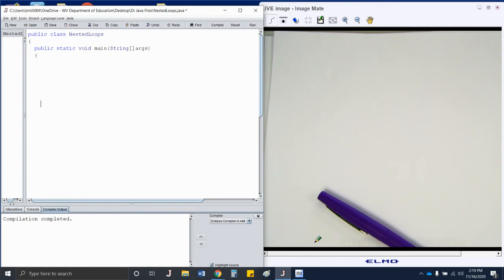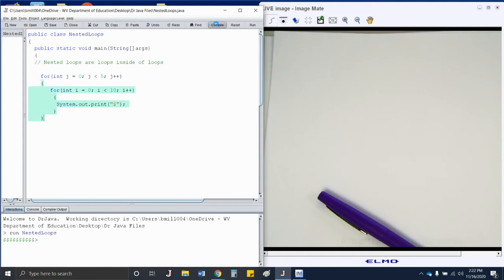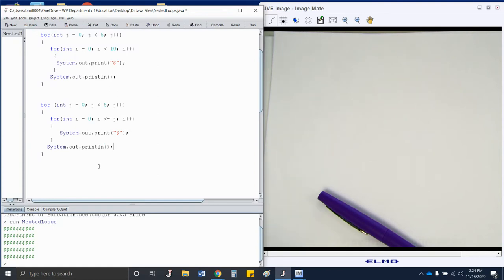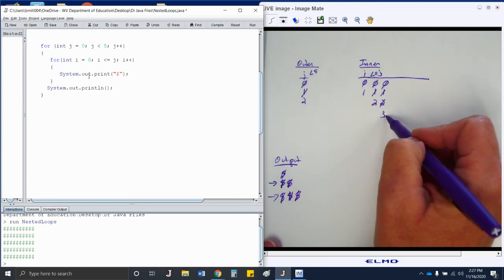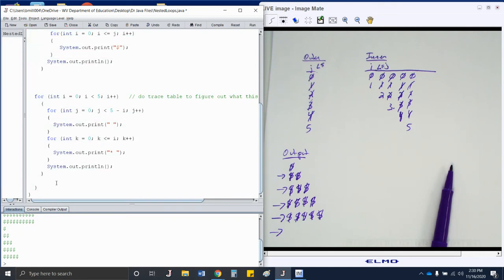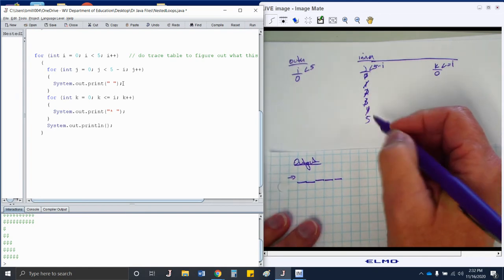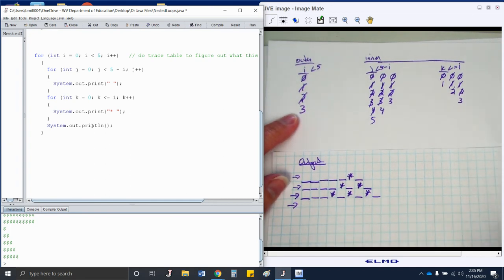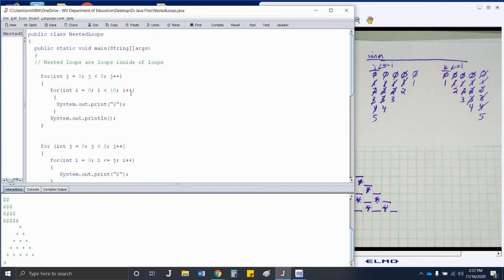AP CSA Unit 4 Nested Loops and Trace Tables